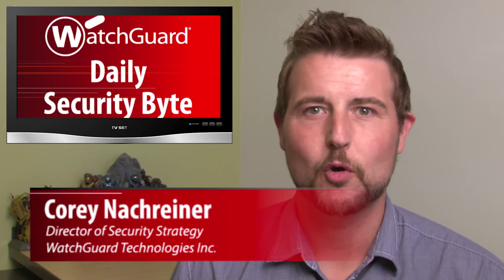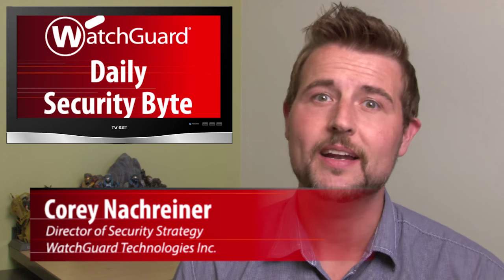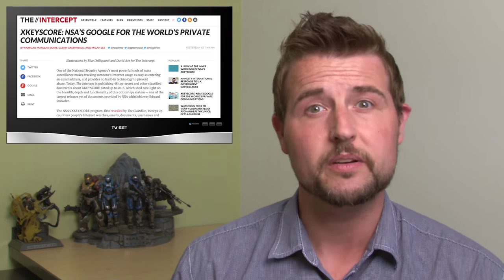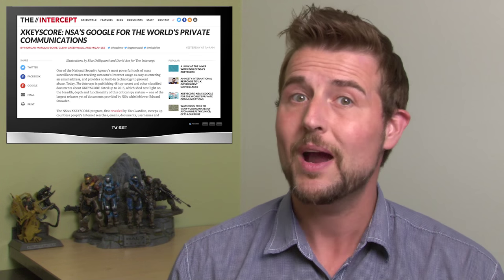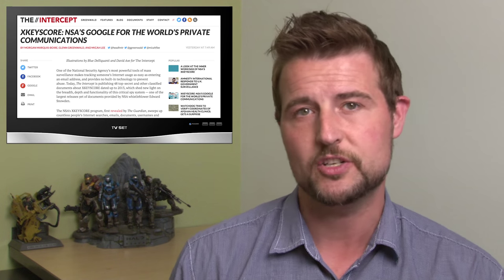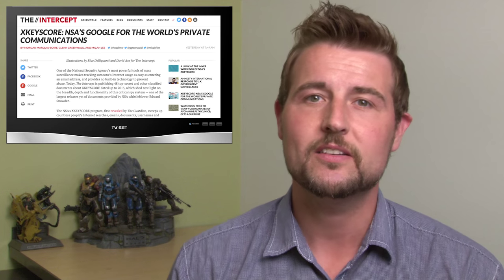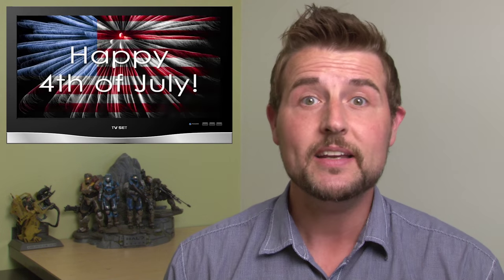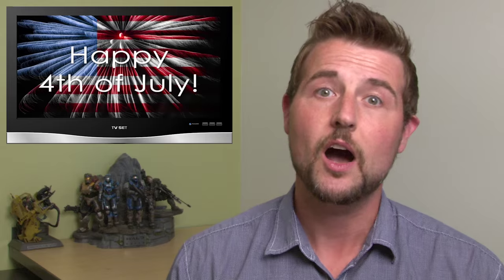XKeyScore Sniffs Our Data - Daily Security Byte EP.108